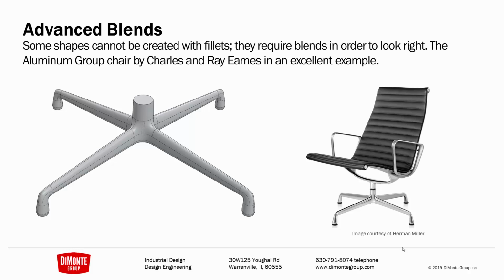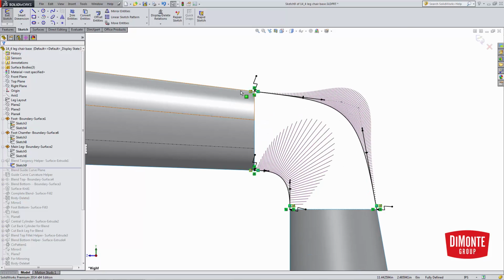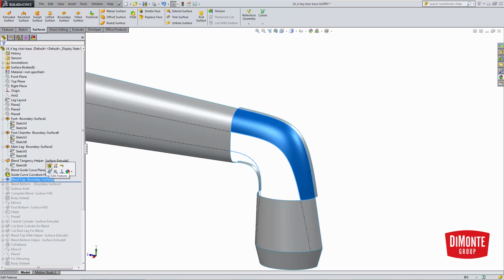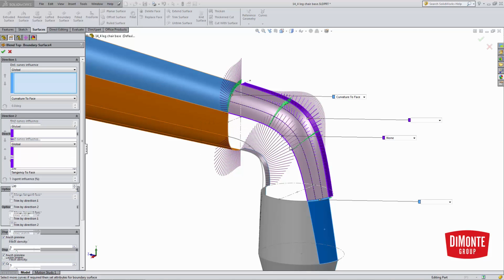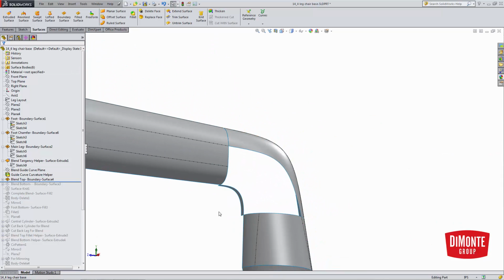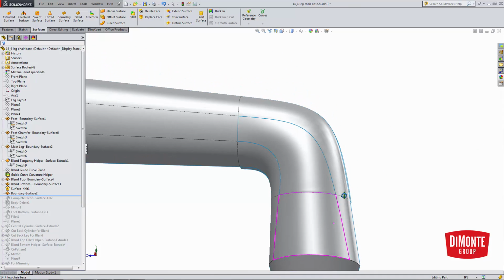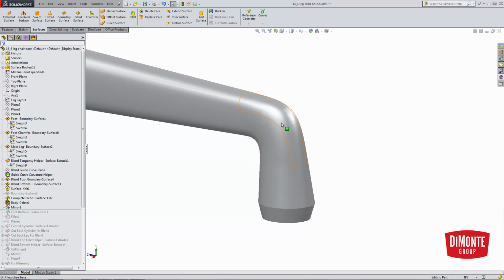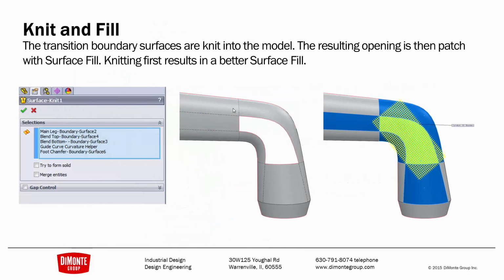Will It Fillet? | 12- Advanced Blending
In this video, a modeling technique for creating geometry that can't be defined with the fillet tool is discussed.

The "Will It Fillet?" video series discusses the fillet tool and its various options, workarounds for tricky fillets, modeling strategies for robust fillets, and advanced techniques for dealing with the most complex filleting challenges using SOLIDWORKS.